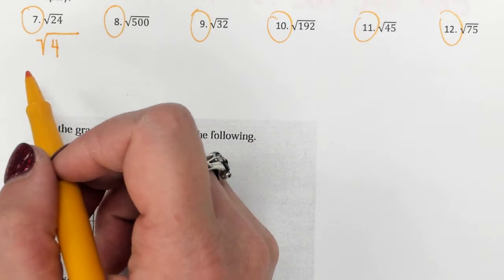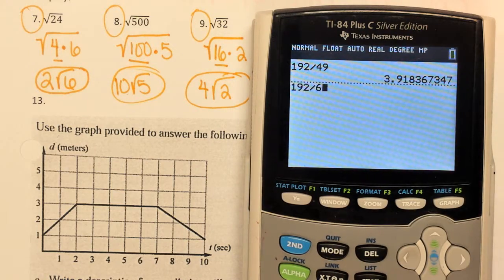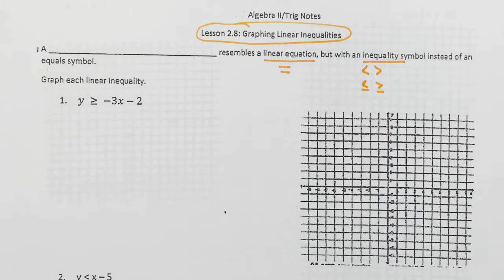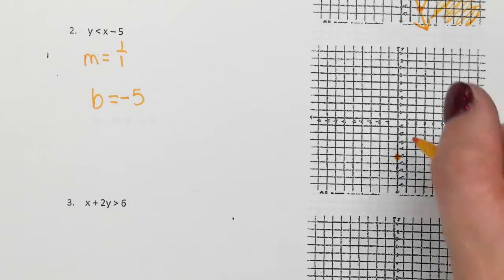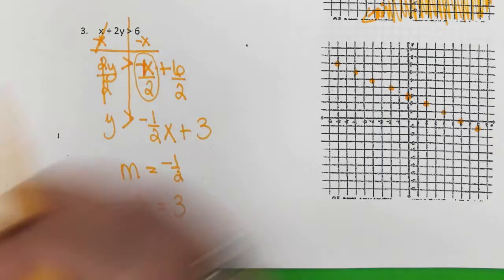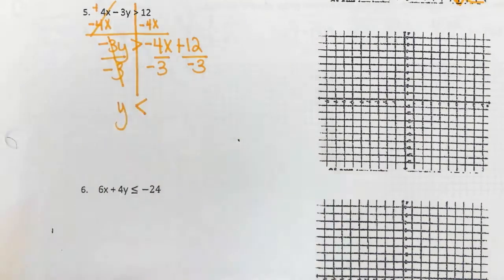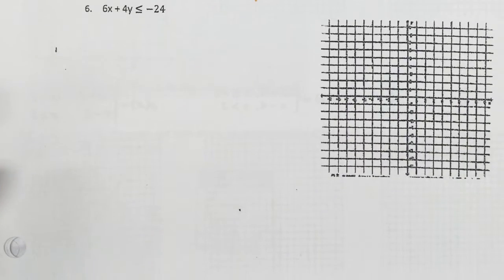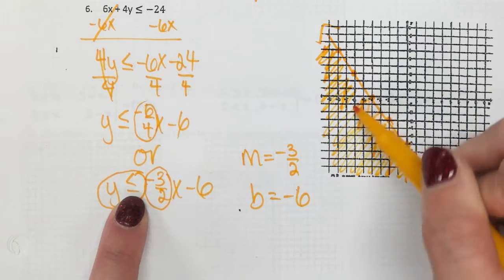9/18 2nd Period Lesson